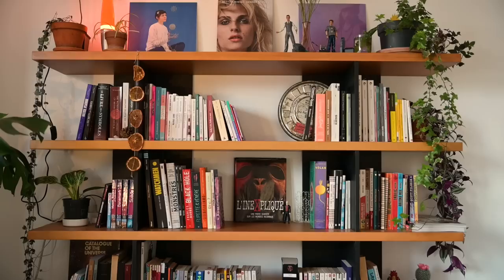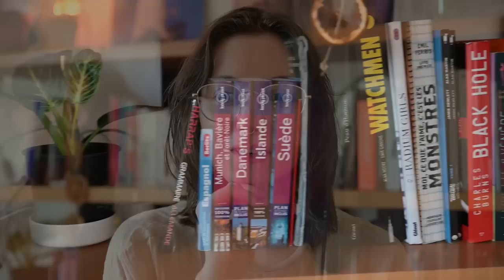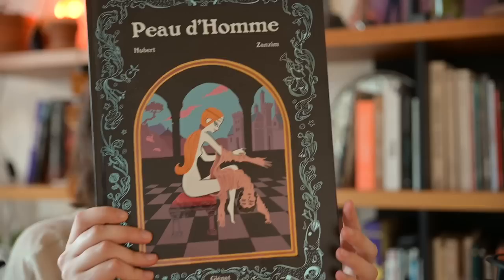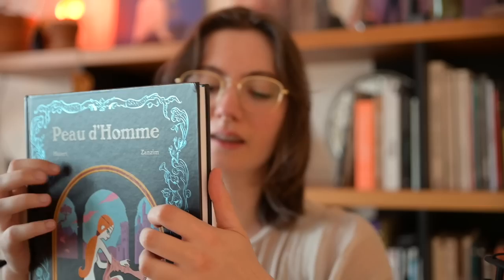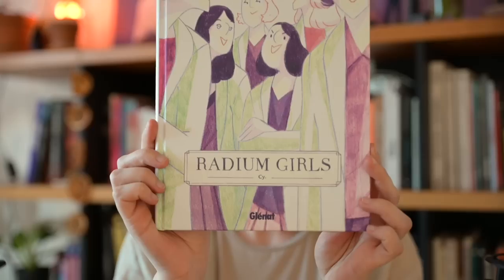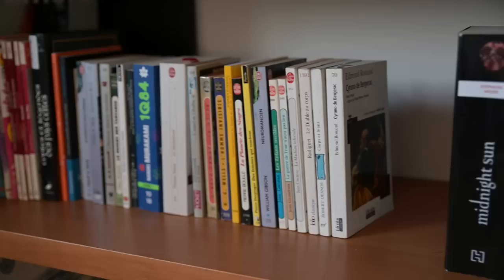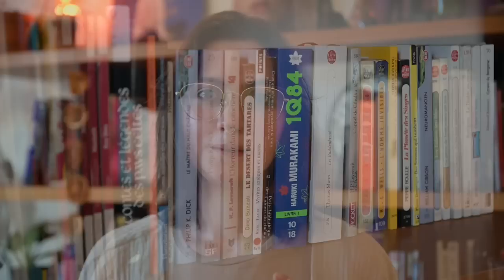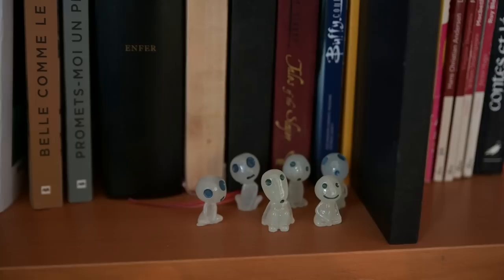ASMR - A look into my bookcase 📚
Hello everyone !

As I recently let you know in a community post I am going to start posting some previously exclusive videos I made over the years for Patreon, this is one of them. The video was recorded in May 2022, in it I am sharing with you a couple of books I really enjoyed, and tell you a bit more about them.
The main ASMR triggers you will encounter in this video are: soft spoken voice with an accent, soft reading in French, book tapping
pages turning / flipping.

I realise most books I present you in the video are not available in English unfortunately, as these are rather new, let's hope they will be in the future.

I'm sorry for all the filler "you know'" I unconsciously add in and between my sentences. I don't realise I do this until I edit/rewatch my videos. I also do this in French with other terms (I've been using "globalement' recently), I'm sorry if that annoys you and I hope you'll be able to enjoy the video nevertheless... you know.

Timestamps :
0:00 : Introduction
3:05 : Peau d'homme by Hubert and Zanzim
7:50 : Radium Girls by Cy.
10:30 : Flipette et Vénère by Lucrèce Andreae
13:48 : Cyrano de Bergerac by Edmond Rostand
18:10 : Le livre des symboles / The book of symbols

As I have been a full-time ASMRtist for over two years now, I mostly rely on my videos to earn a living so any help is welcome.

Don't hesitate to follow me on other social media platforms to be updated on video recordings, live streams, and everything behind the scenes!